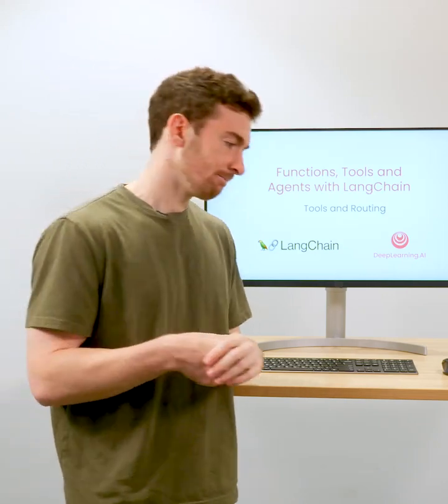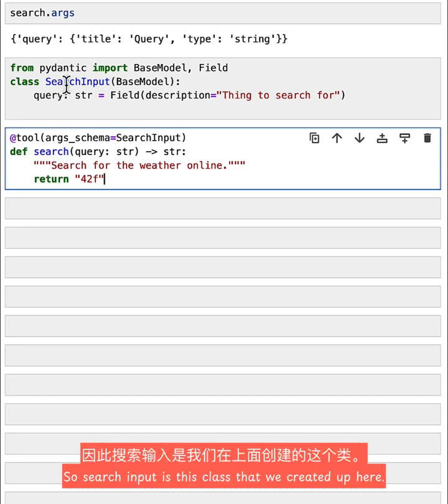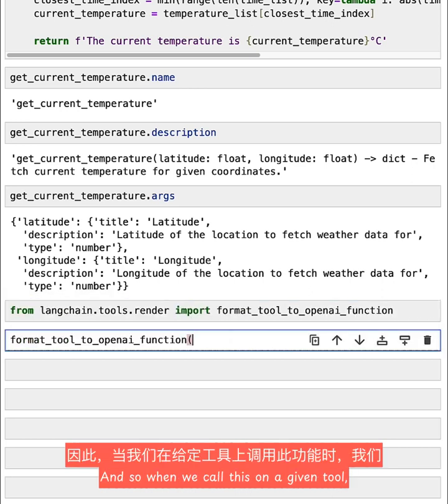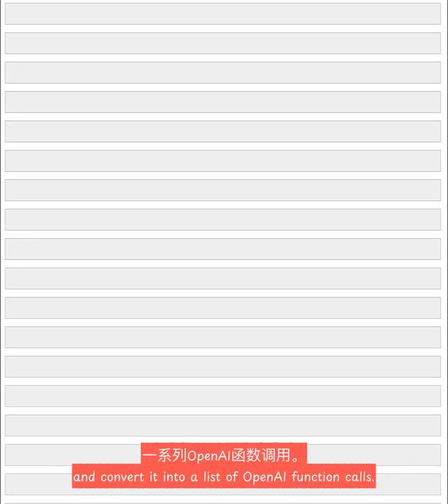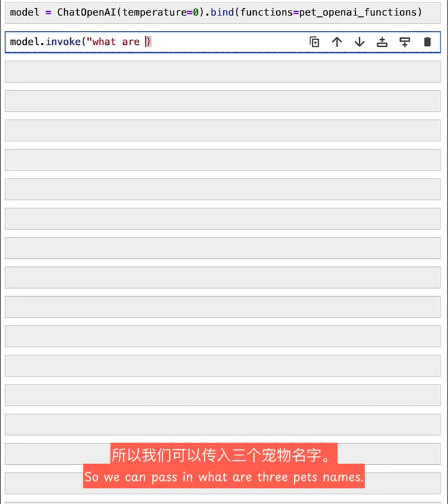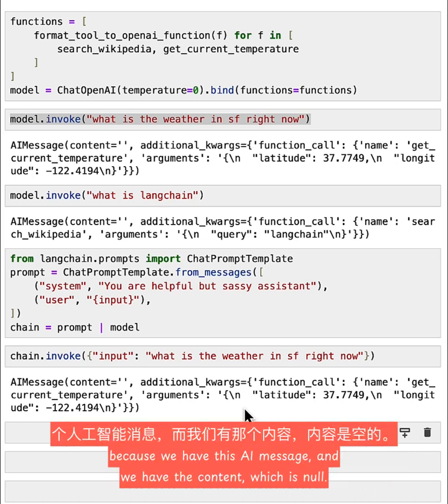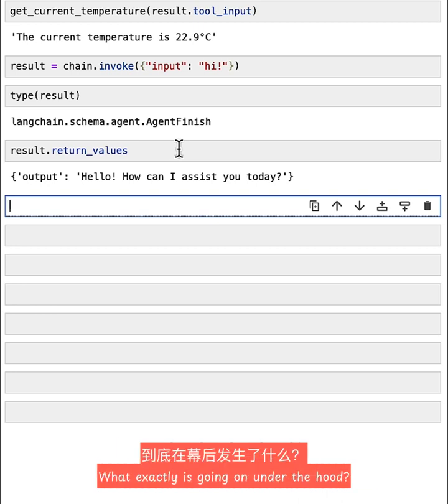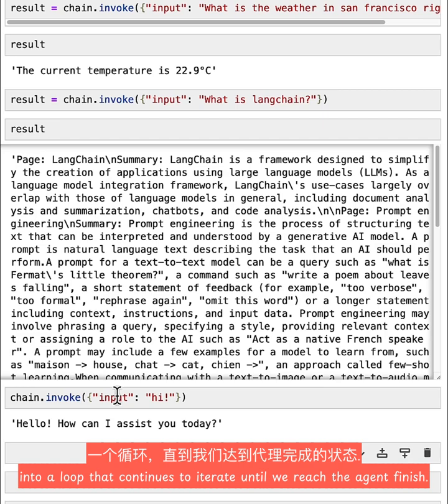第五篇: 工具和路由(Tools and Routing) 中英文字幕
《Functions, Tools and Agents with LangChain》 - Tools and Routing